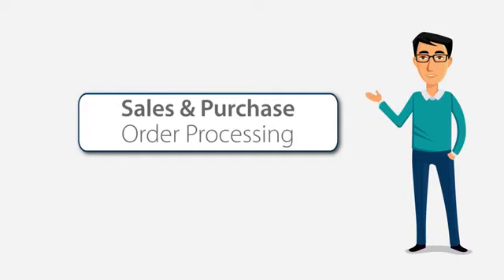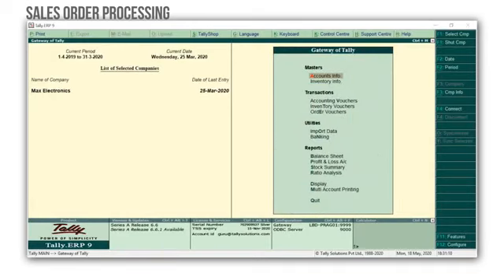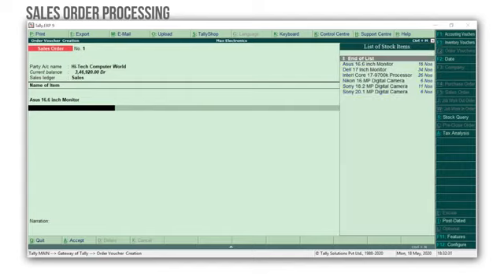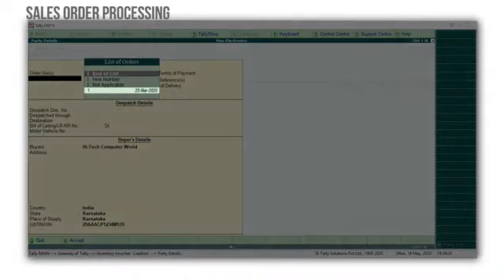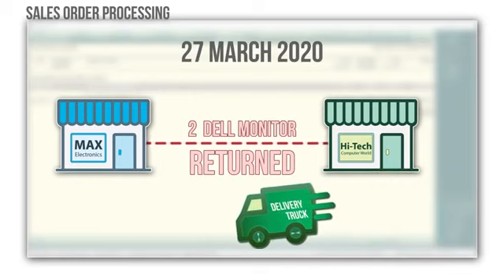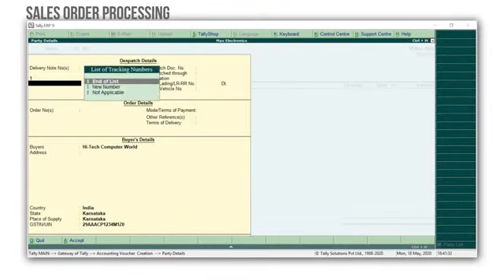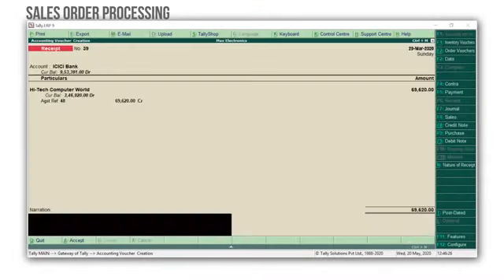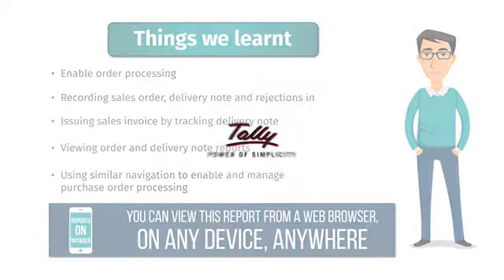How to Manage Sales and Purchase Order Processing in Tally ERP 9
Thanks to tally